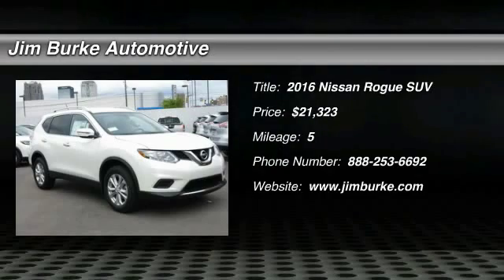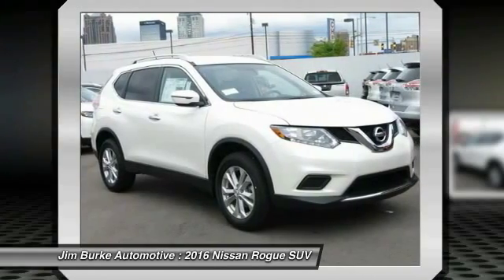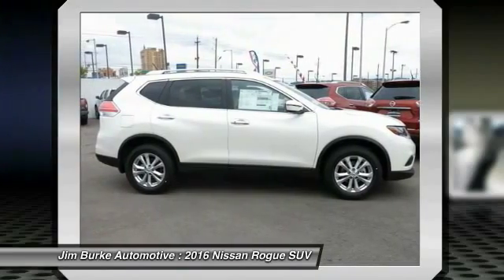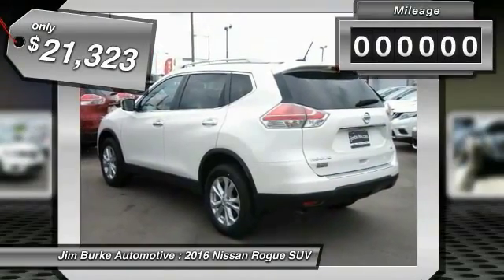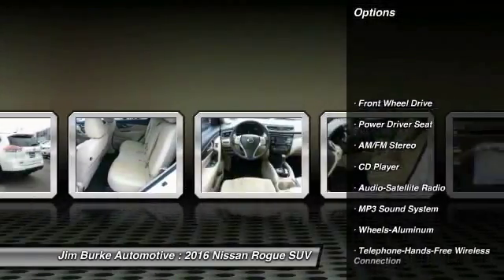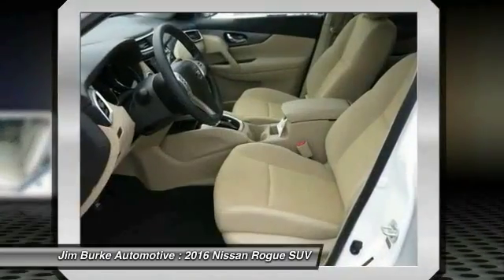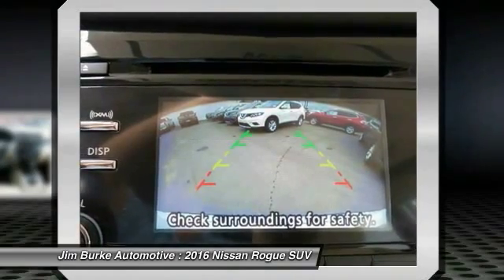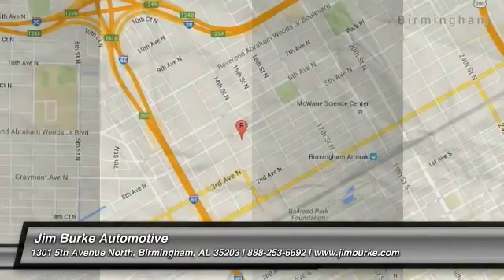2016 Nissan Rogue Birmingham AL NS16508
2016 Nissan Rogue SV

*Auto Climate Control* *Satellite Radio* *Save money at the pump knowing this Rogue gets 33.0 MPG!* The next step? Give us a call to confirm availability and schedule a hassle free test drive! Jim Burke!  Where THE SALE NEVER ENDS!